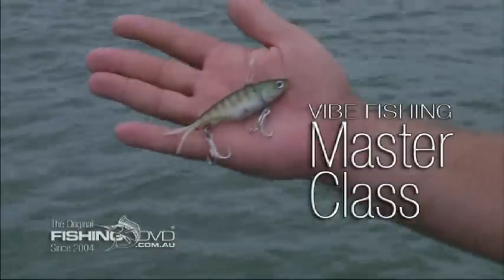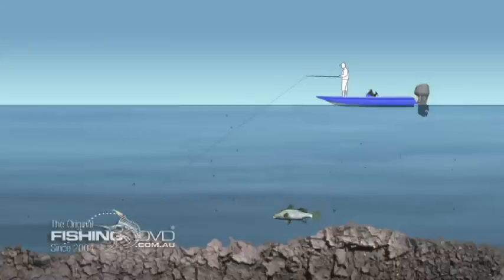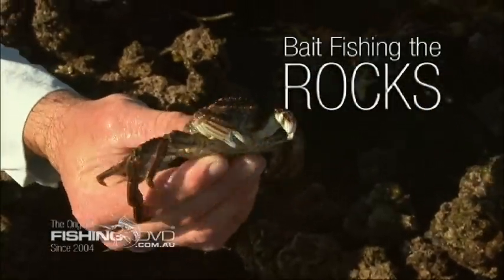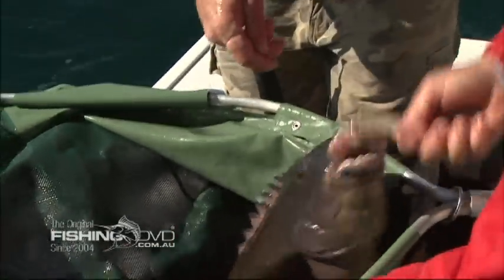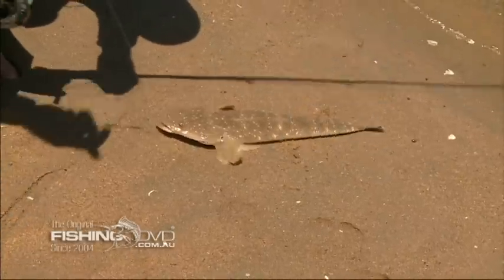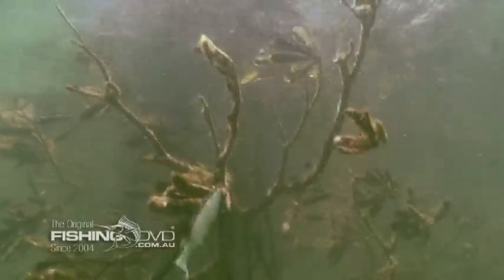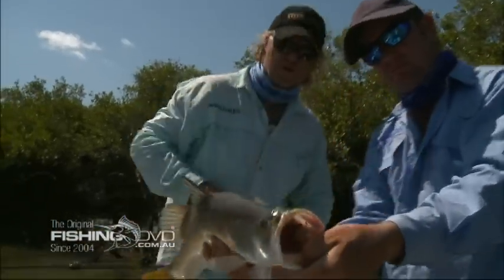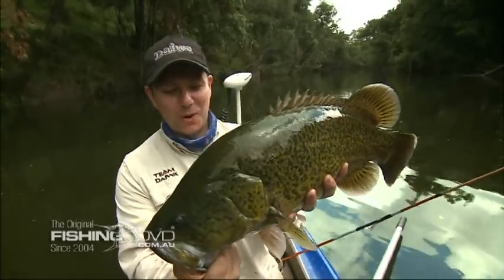Fishing DVD #26 Preview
The Fishing DVD number 26 is so jammed packed full of information and action it will stand out as being one of the best value for money DVDs you can buy. The  action starts with GT (giant trevally) popping in New Caledonia. Nothing small about these fish. If you want to relly improve your fishing, watch and listen to Jason Whilhelm and Harry Watson as they give you more great information than you can possibly take in at one sitting. Great graphics too! And then there is more...